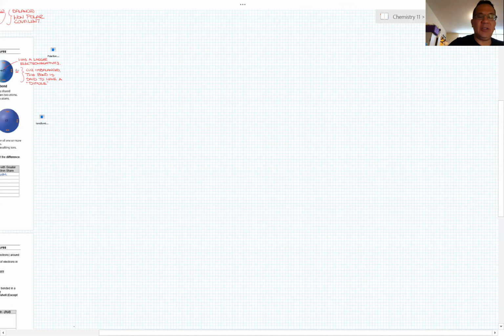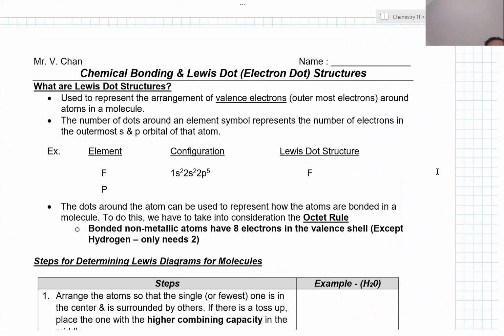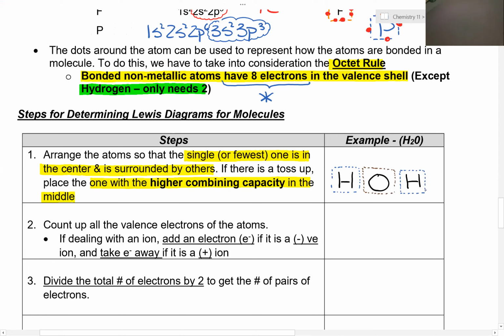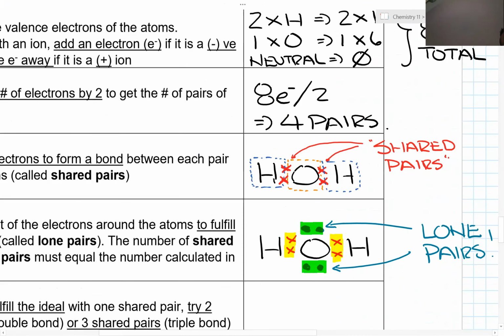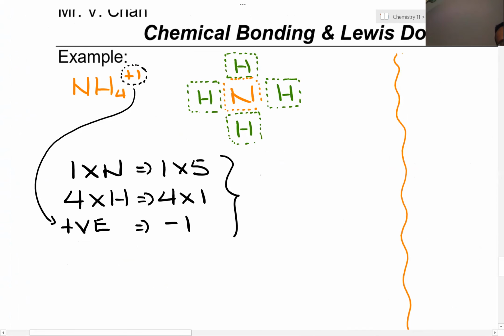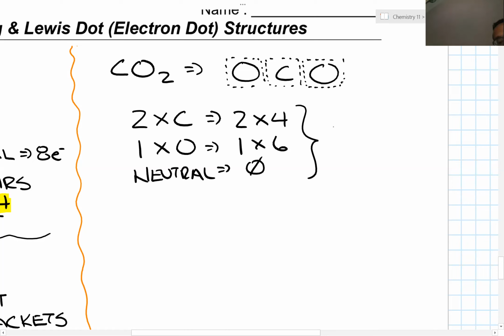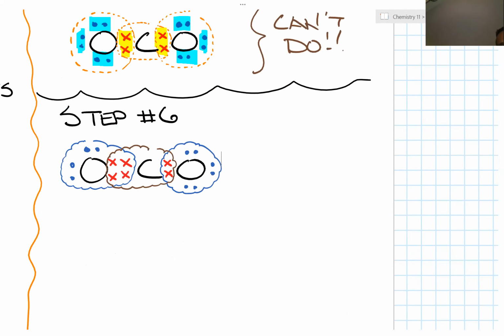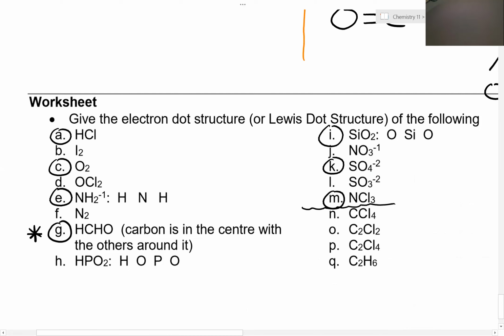Chemistry 11 Video #-29 - Lewis Dot Structures